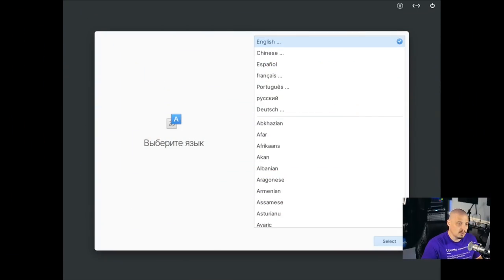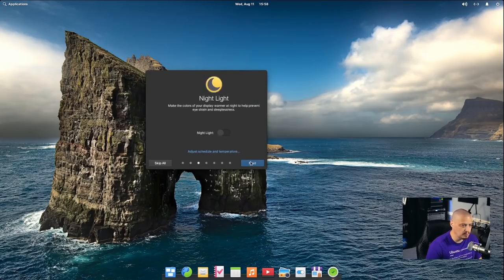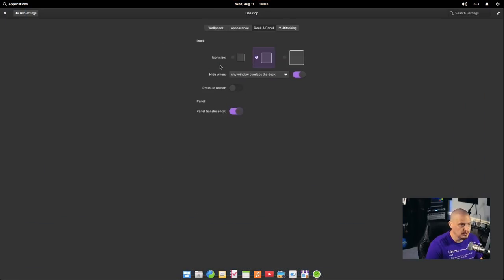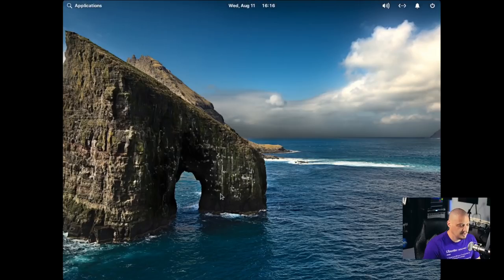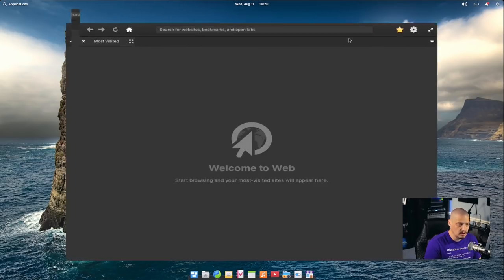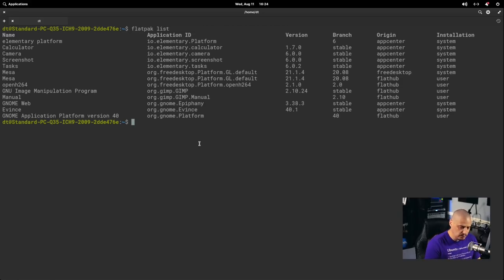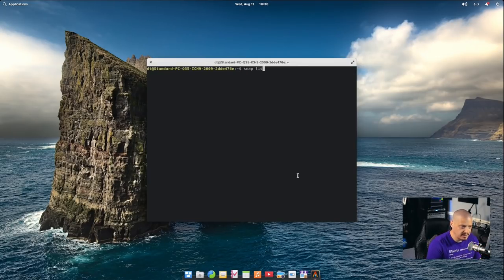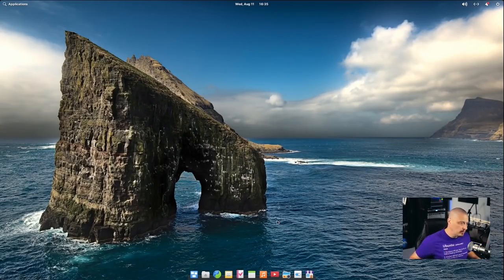A First Look at Elementary OS 6.0 "Odin"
Today, I'm taking a quick look at the recently released Elementary OS 6.0 "Odin".  Elementary is an Ubuntu-based Linux distro that has its own desktop environment and its own custom applications.  It is very Mac-like in its "walled garden" approach to how a desktop should look and function.

💰 Bitcoin: 1Mp6ebz5bNcjNFW7XWHVht36SkiLoxPKoX
🐶 Dogecoin: D5fpRD1JRoBFPDXSBocRTp8W9uKzfwLFAu
📕 LBC: bMfA2c3zmcLxPCpyPcrykLvMhZ7A5mQuhJ